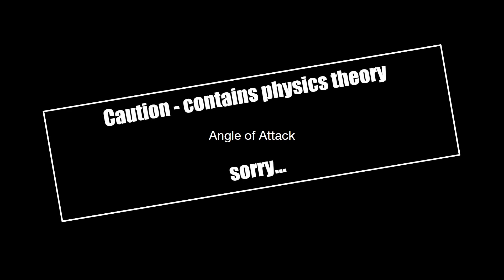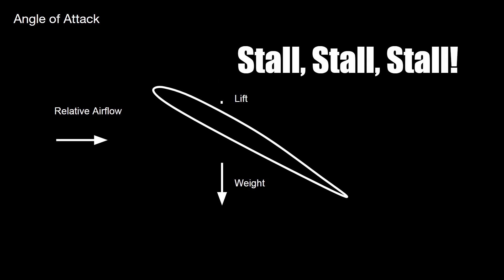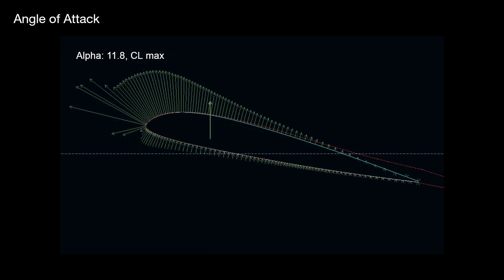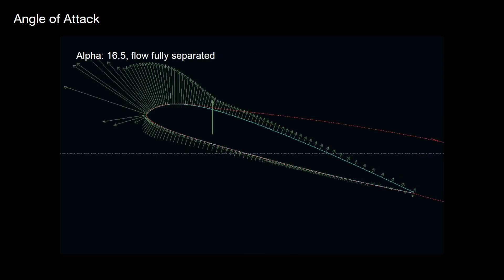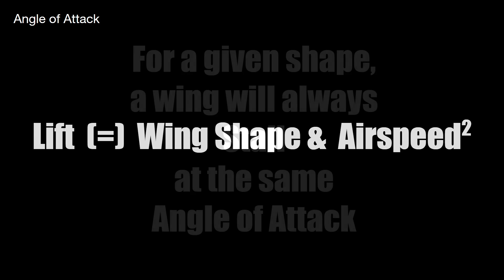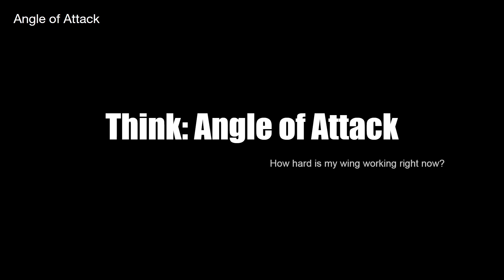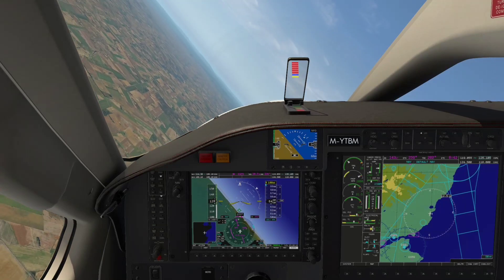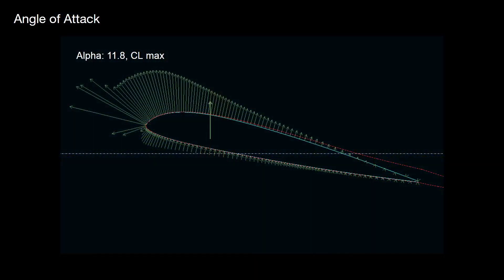Hotstart TBM 900 Extras 4 - Angle of Attack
Extras - A series of shorter videos away from the simulator exploring concepts in slightly more depth.

This video is a basic explanation of "Angle of Attack" or "Alpha" with some short flight examples. Learn how the AoA gauge can help improve safety by providing a more useful presentation of wing performance than the concept of stall speed does.